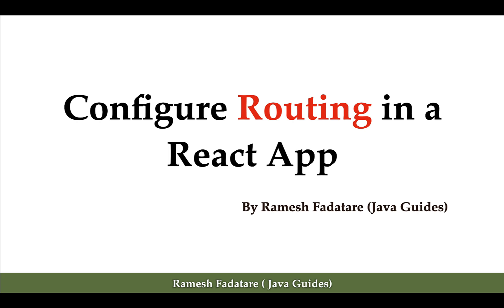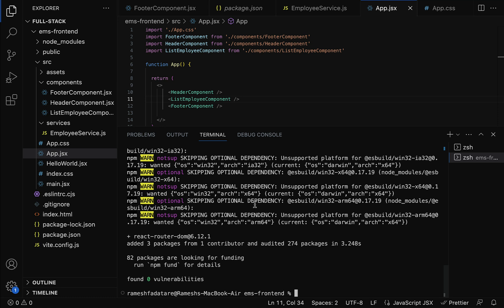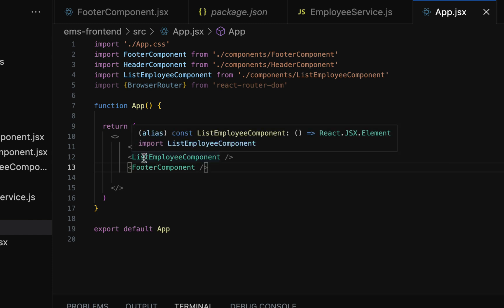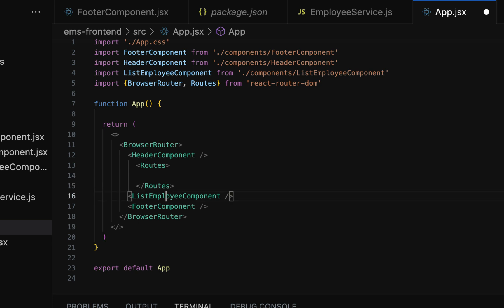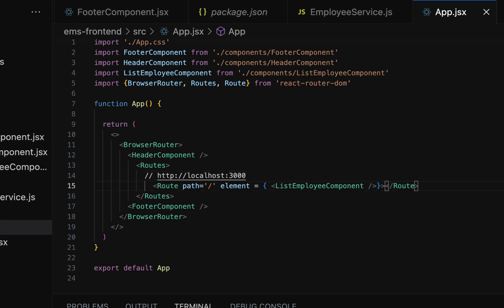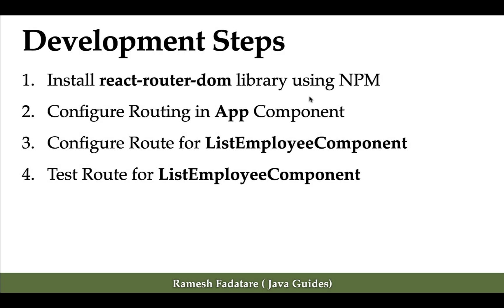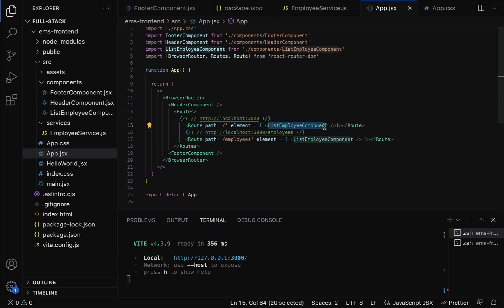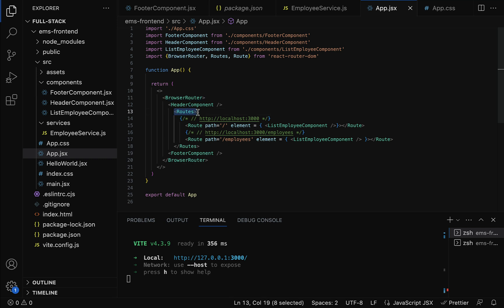[NEW] React + Spring Boot CRUD Full Stack App - 18 - Configure Routing in a React App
In this lecture, we will configure Routing in React App.